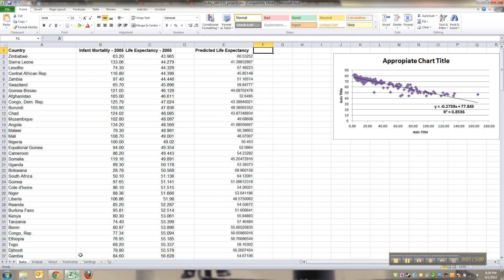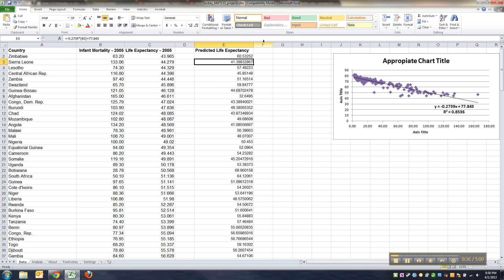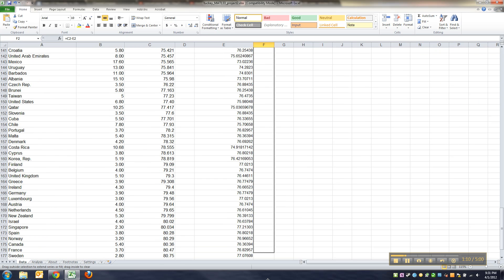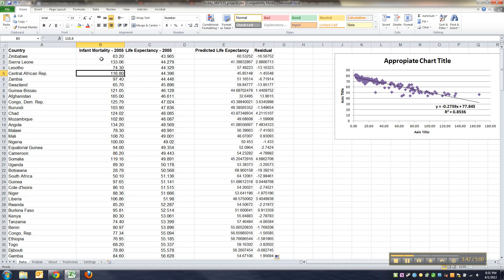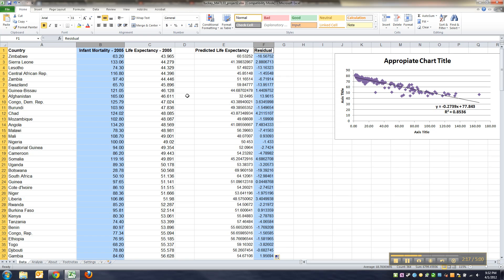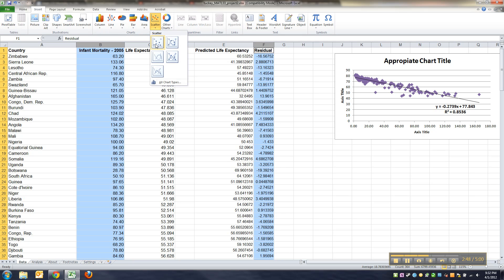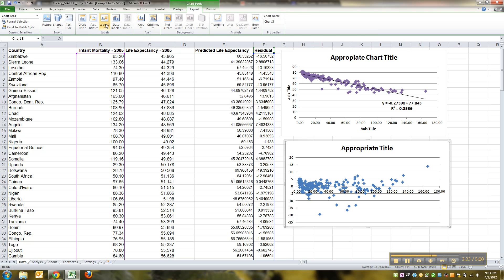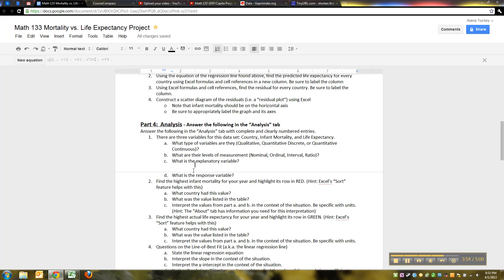Math 133 Mortality Project - Part 5 of 7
Tutorial to help navigate the Infant Mortality vs. Life Expectancy project for Math 133 students at Jackson Community College

In this video: Finding all the residuals, Highlighting separated data, Constructing a Residual Plot, labeling the Residual Plot